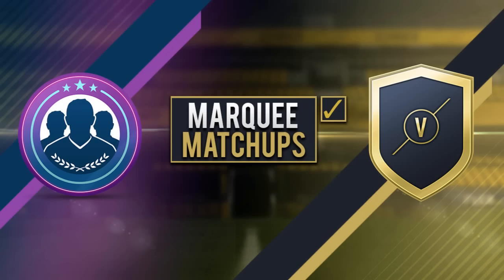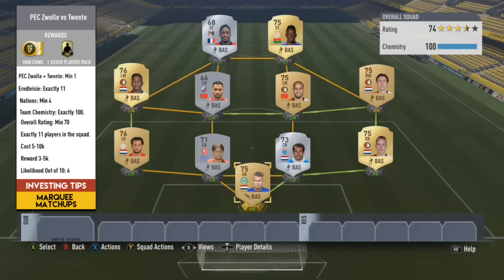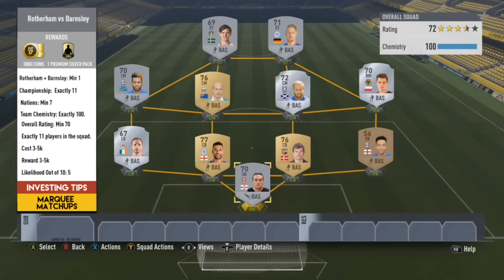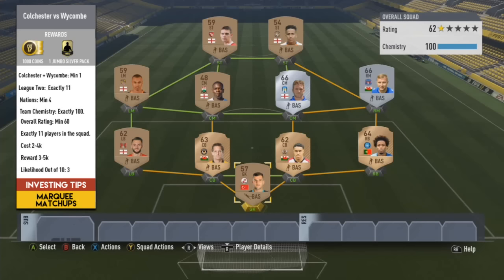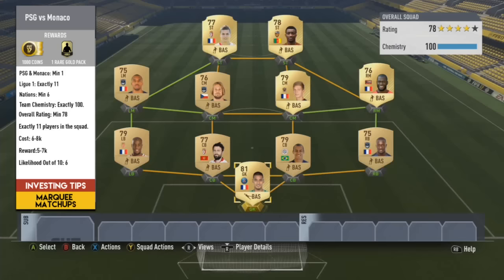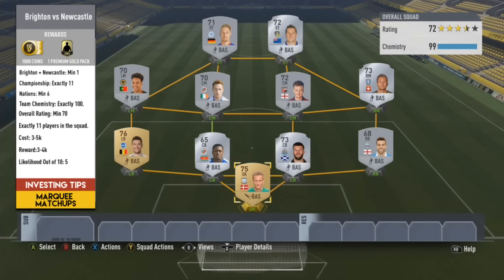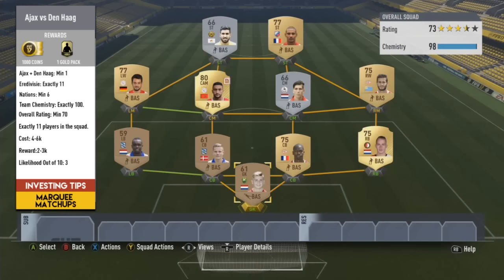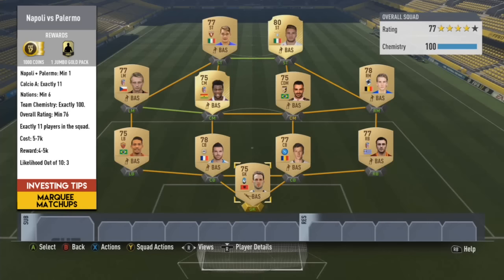FIFA 17 SBC Marquee Matchups Trading Tips (Weekend 27th January)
FIFA 17 Squad Builder Challenges have proved so popular for people to do thought show how to do the potential upcoming Marquee Matchups for weekend 27th of January there are a good amount of games to cover plus discuss the prices, potential requirements and more.